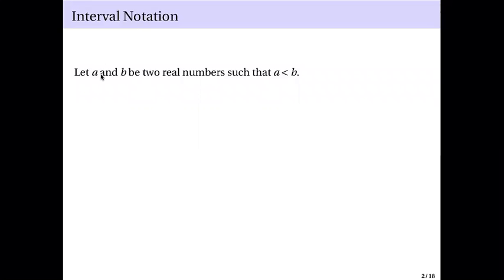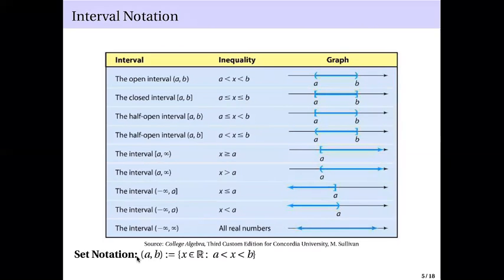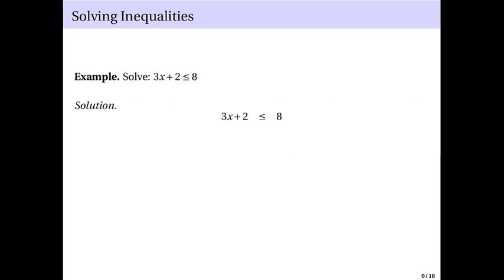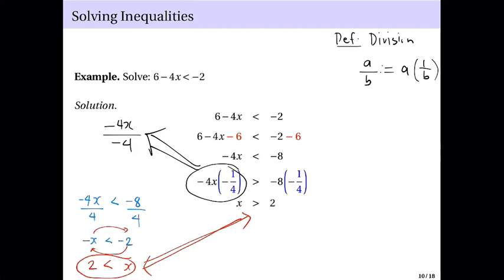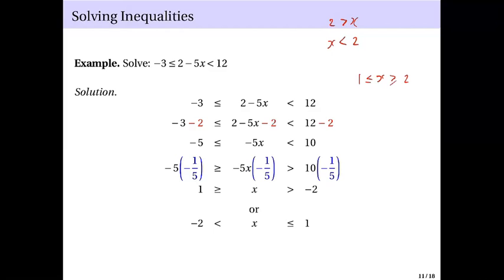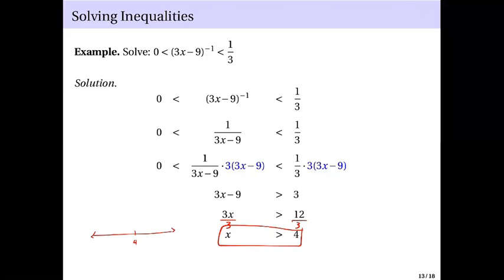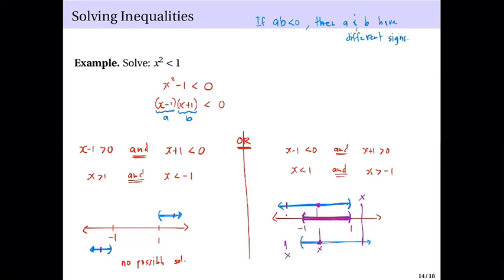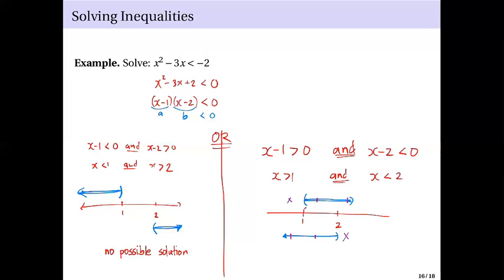3.8 Solving Inequalities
Date: March 31 - April 7, 2021